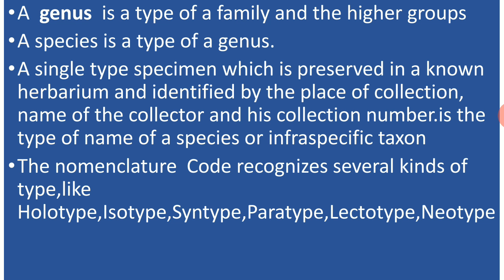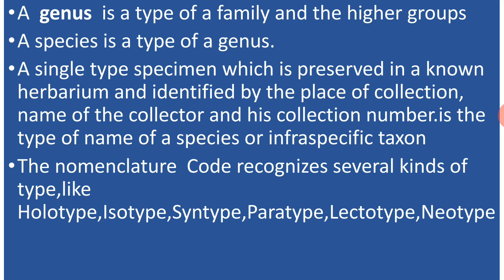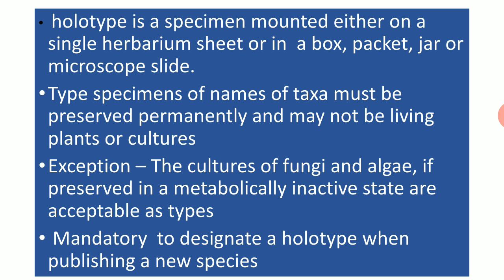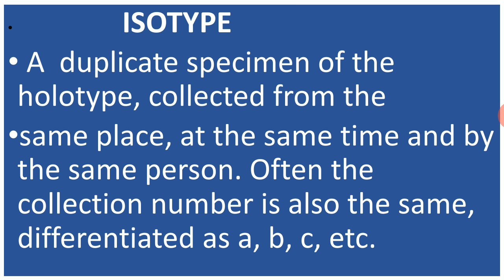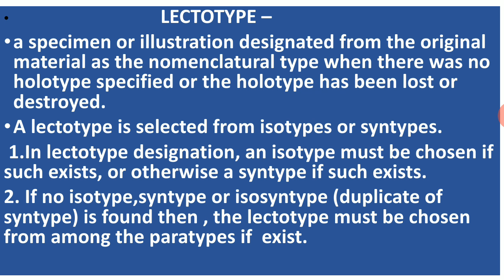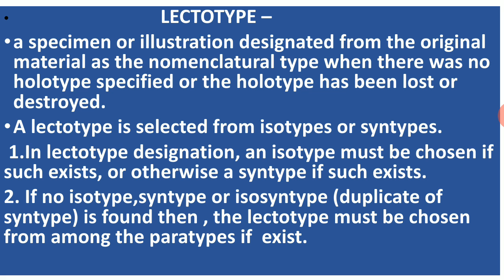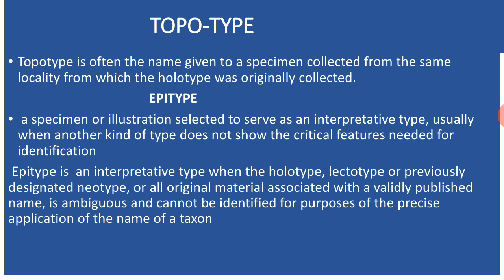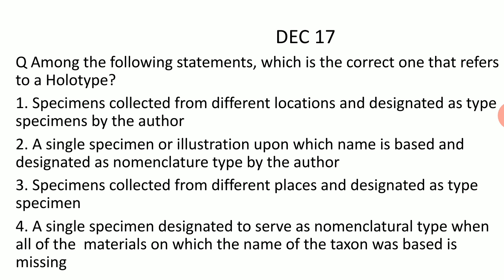TYPE METHODS IN TAXONOMY